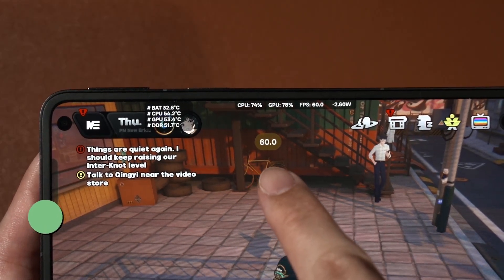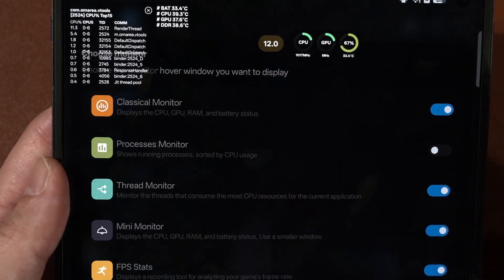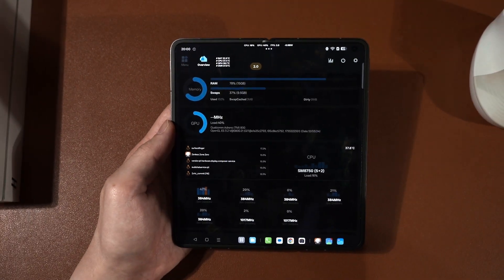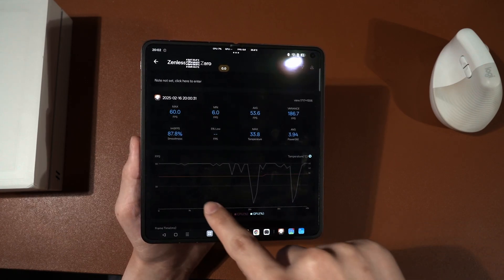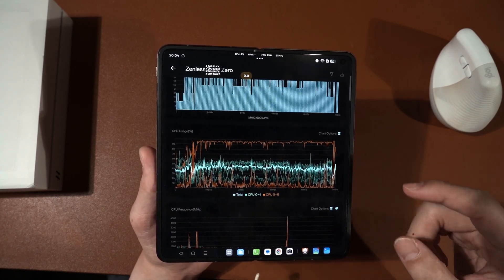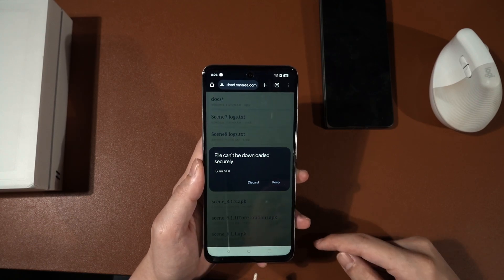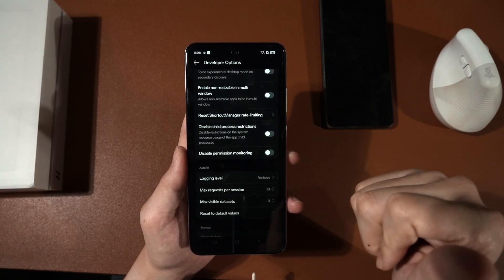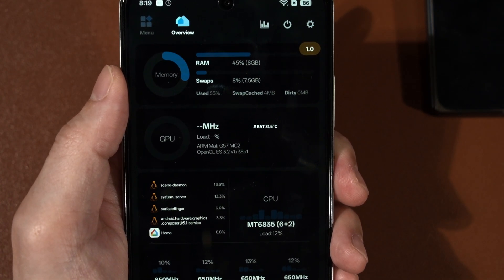Show & record FPS and wattage for ALL Android phones! Vtools Scene tutorial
Recently, I've been experimenting on how to use the Vtools Scene to show the FPS and also display all the FPS numbers while gaming, and also record the FPS data, render resolution, wattage, and temperatures to be analysed later. It's not a perfect tool - but we can get a lot more data now.

Timestamps
00:00 New tool!
00:25 Quick tour around Vtools Scene
00:59 Stats overlay
03:51 Recording the performance data
05:12 Analyzing the recorded data
08:46 How to setup the Vtools Scene?
13:48 Moving forward